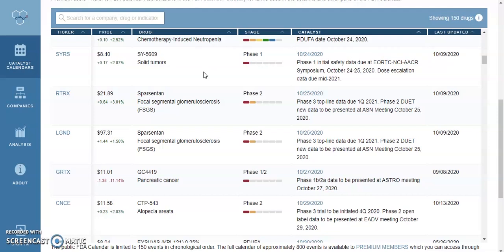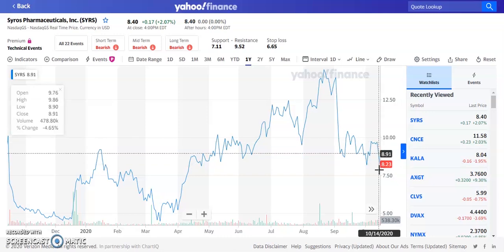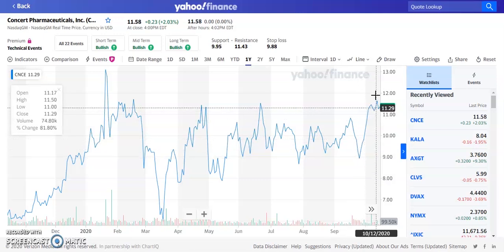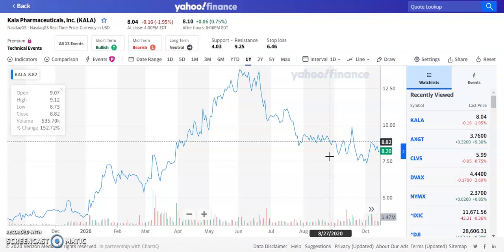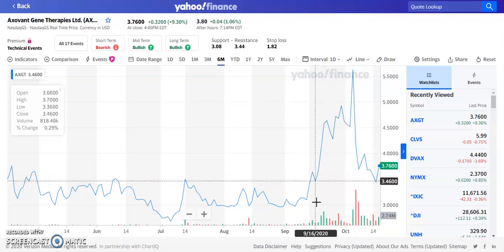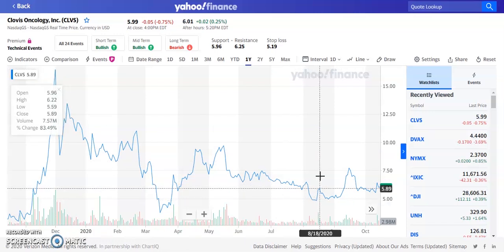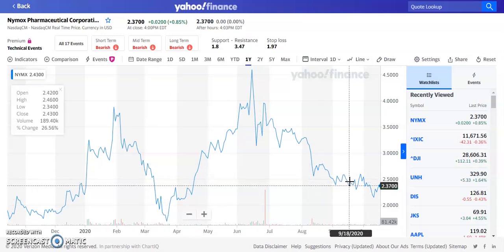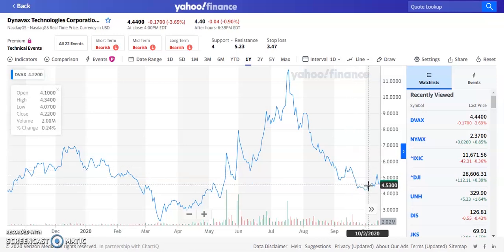7 Top Penny Stocks To Buy NOW PART 2 🚀| OCTOBER 2020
Today we talk about the 7 Top Penny Stocks to buy now  and watch in October 2020 part 2 .These 7 Top Penny Stocks have FDA/ phase 1,2,3  approvals or PDUFA news coming up in October 2020 part 2   If you enjoyed this video make sure to Like,Comment, and Subscribe for future content ! top penny stocks to buy , penny stock investing.
hot penny stocks to buy now  October 2020, penny stocks now.

Sign up for Webull Get 2 FREE Stocks !